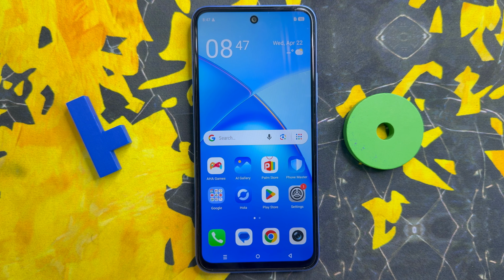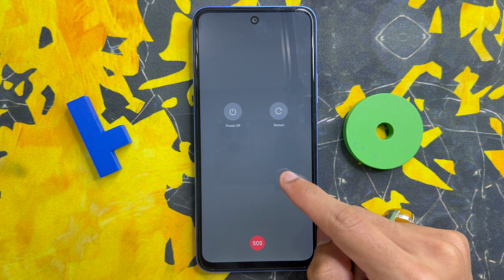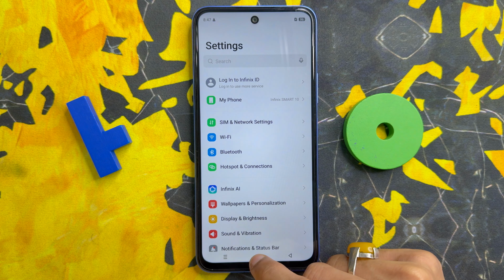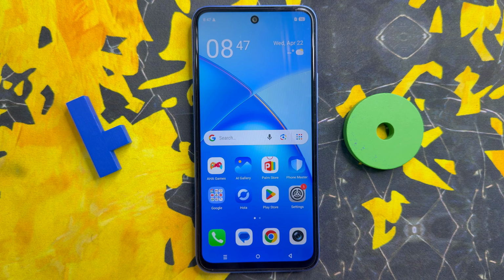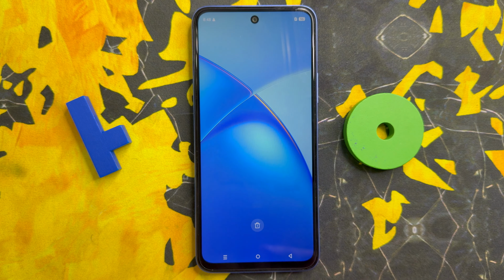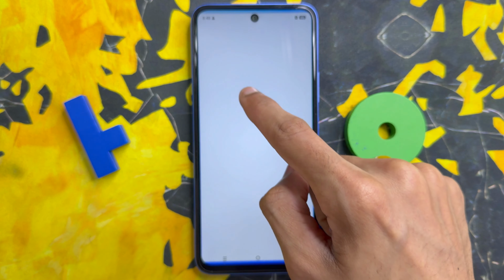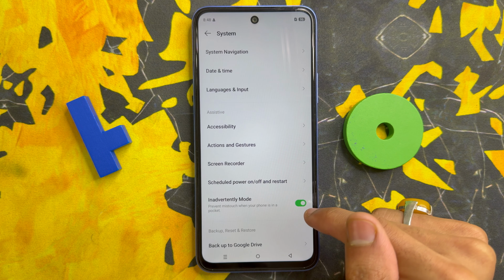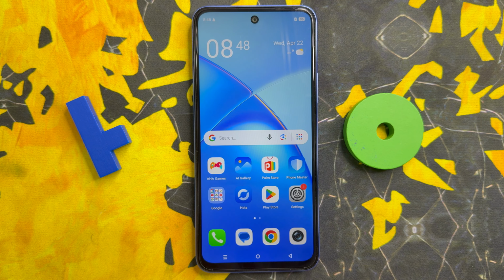How to Fix If Apps Crashing on Infinix Note 60 (Quick Fix)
How to Fix If Apps Crashing on Infinix Note 60